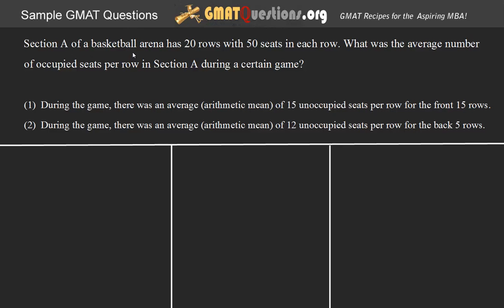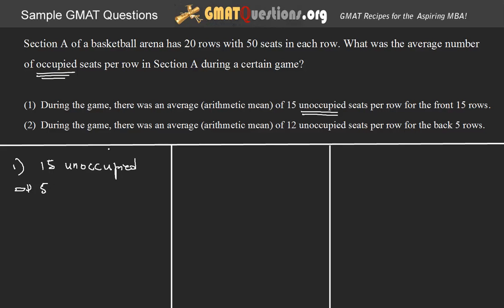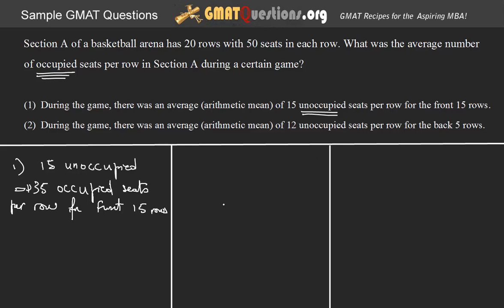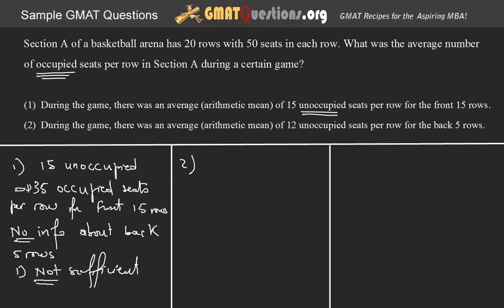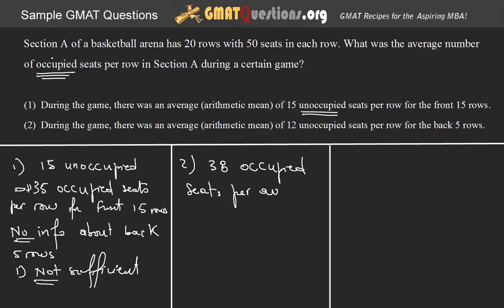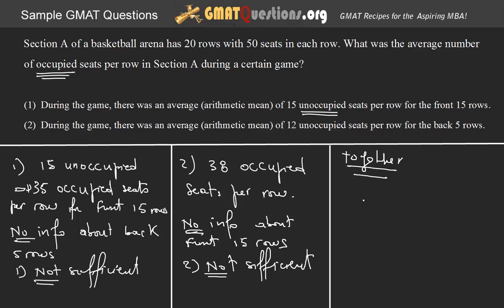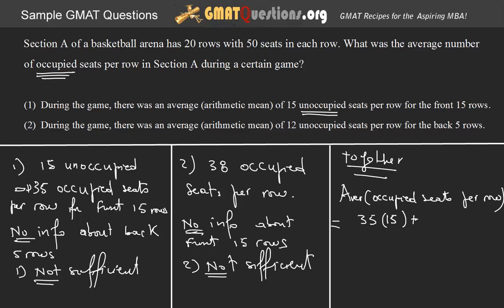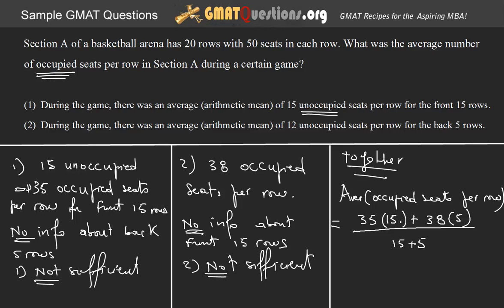GMAT Questions - Algebra - Weighted Averages - Question 5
This is Question 5 of GMAT Algebra - Weighted Averages questions from GMATQuestions.org .